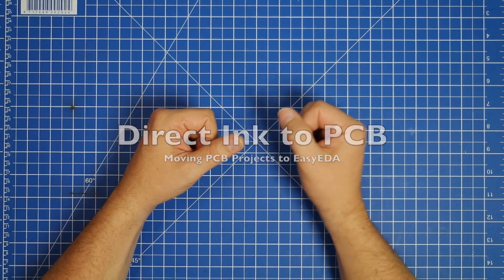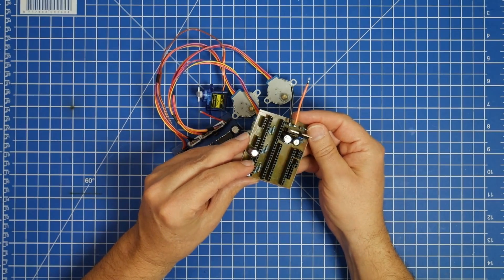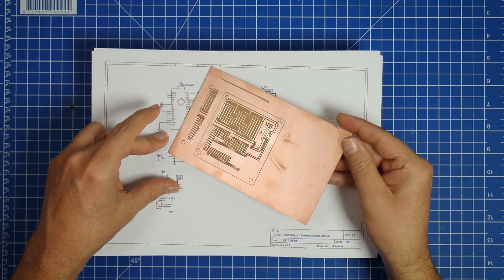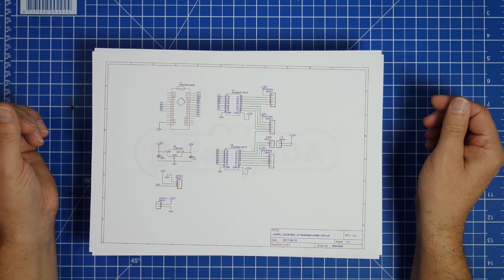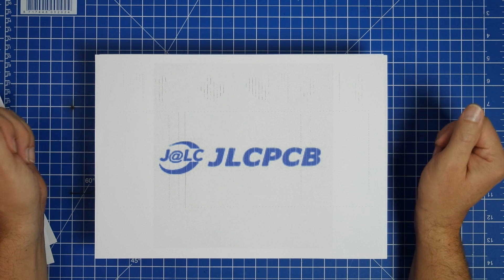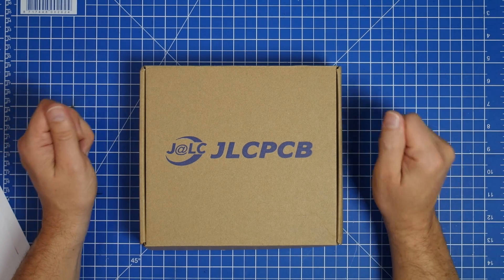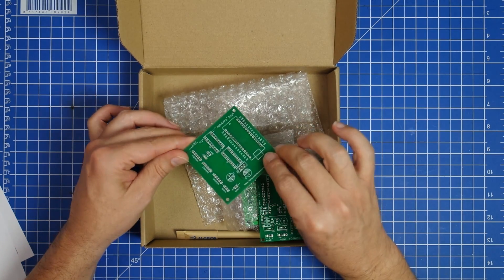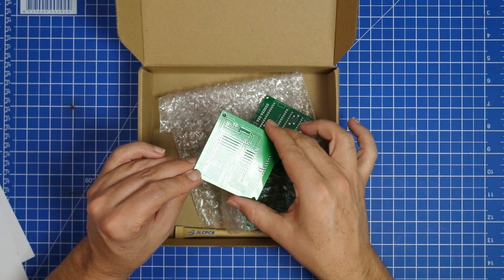Direct Ink to PCB - Moving to EasyEDA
After recent developments I've decided to also host my electronics projects on EasyEDA.com.
It makes distribution of the boards a lot easier, and gives everyone better access to getting one.

The custom PCBs shown in this video are courtesy of JLCPCB,com. Thank you very much !

Dieses Video wurde mit freundlicher Unterstützung von JLCPCB.com erstellt.